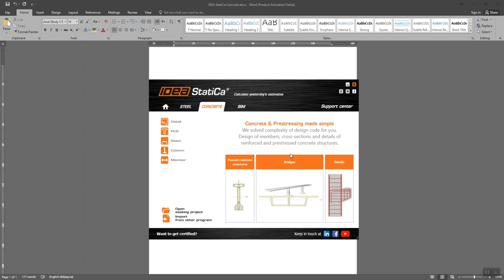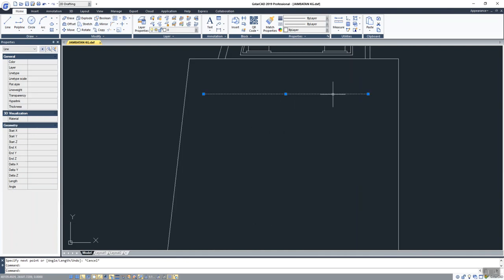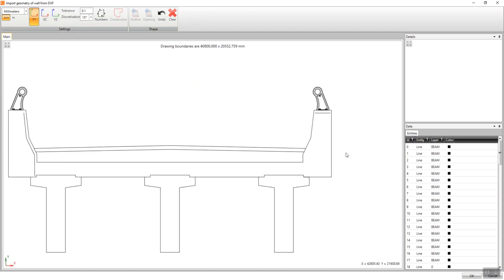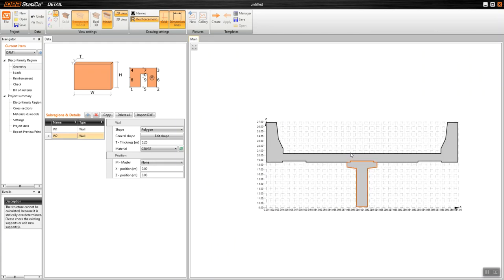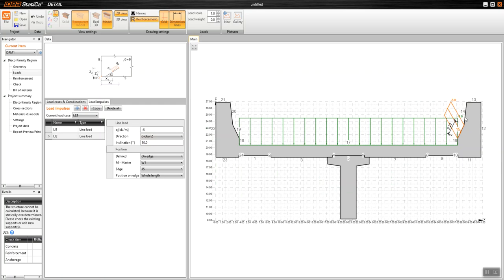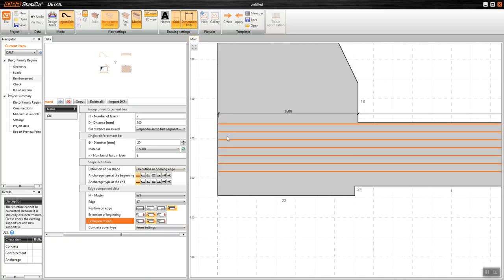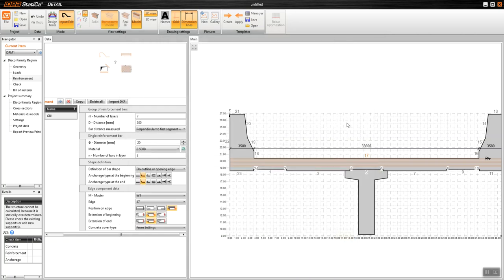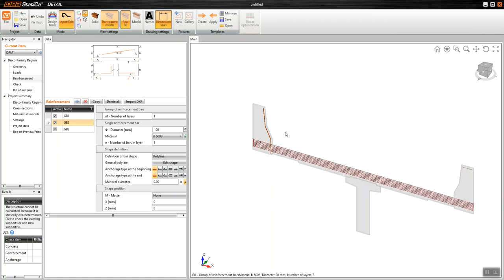Import geometry and reinforcement from DXF (AutoCAD) to IDEA StatiCa_Detail (with explanation)